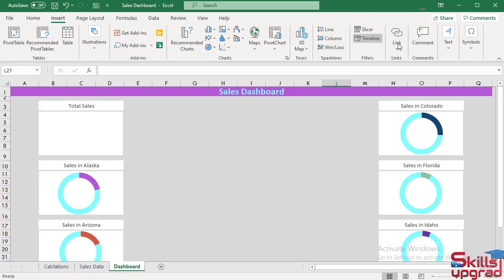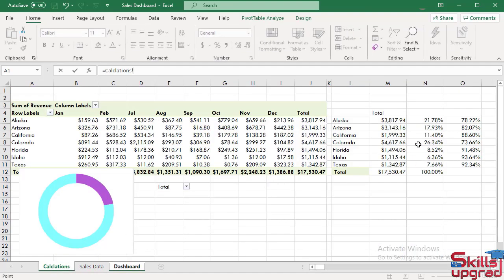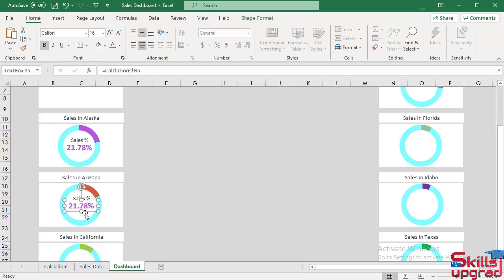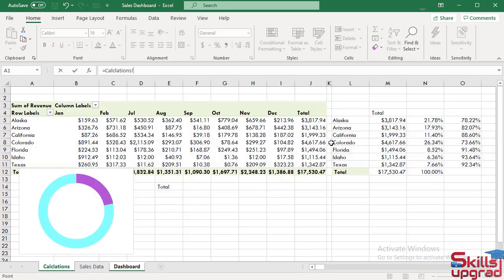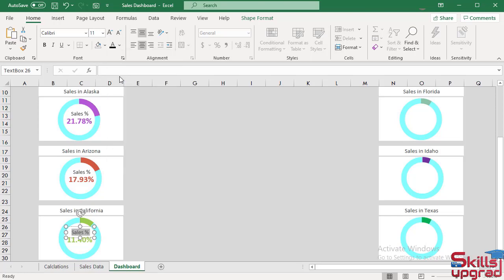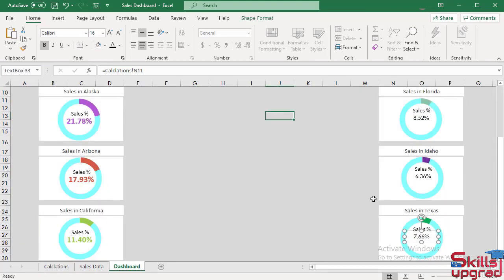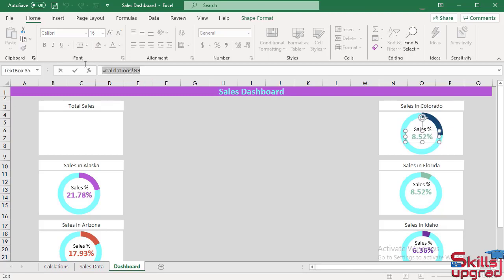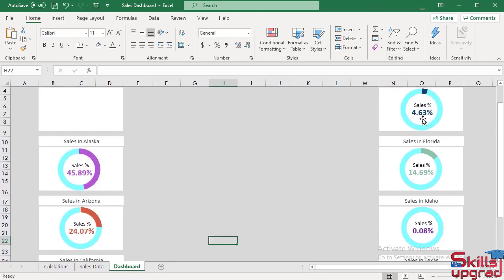MS Excel Advanced Course | Excel Dashboard Layout Design 2| Add, Format Text Box In the Donut Chart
1-      Introduction to Excel
2-      Formatting a Worksheet
3-      Saving and Printing a Workbook
4-      Calculations With Basic Formulas
5-      Calculations Excel Functions
6-      Project Calculations with Operators and Functions
7-      IF and VLOOKUP Functions
8-      Date and Time Functions in an Excel
9-      Logical Functions in an Excel
10-    Lookup and Reference Functions in an Excel
11-    Text Functions in an Excel
12-    Math and Trigonometry Functions in an Excel
13-    Statistical Functions in an Excel
14-    Engineering Functions in an Excel
15-    Information Functions in an Excel
16-    Database Functions in an Excel
17-    Financial Functions: Borrow Money to Bank
18-    Financial Functions: Invest Money in the Bank Saving Account
19-    Financial Functions: Build Future Income Statement of Company
20-    Financial Functions: Calculate Depreciation of an Asset of Company
21-    Financial Functions: Invest Money in Company
22-    Basic Financial Examples(Learn Use of Operators +,-,/,*)
23-    Adding Column and Pie Charts in an Excel worksheet
24-    Adding Line and Combination Charts in an Excel
25-    MS Excel Spark lines (Line, Column, Win or Loss) and Data Bars
26-    MS Excel Waterfall Chart, Funnel Chart and Map Chart
27-    MS Excel People Graph, Sunburst Chart, Tree map and Bubble Charts
28-    MS Excel Stocks and Geography, Progress Chart
29-    MS Excel Analyzing Sales Data in Pivot Tables and Pivot Charts
30-    Creating Excel Tables, PivotTables and Pivot Charts
31-    Data Validation and Inserting Comments
32-    Analyzing Data in the MS Excel Table
33-    Analyzing Data with MS Excel PivotTables
34-    Analyzing Data with Business Intelligence (Power Queries and Trendlines)
35-    Analyzing Data with Business Intelligence (Forecast Sheet)
36-    Analyzing Data with Business Intelligence (Power Pivot, Data Model & Power Map)
37-    Extracting Data from the Website(Power Query, Power Pivot, Pivot Table)
38-    Loading Website Data into Power Map(Power Query, Power Map)
39-    Extracting Data from the Website(Power Query, Pivot Table)
40-    Extracting Football Team Data from the Website(Power Query, Pivot Table)
41-    Analyzing Business Data by using What-If Analysis Tools(Goal Seek, Data Table)
42-    Analyzing Business Data by using What-If Analysis Tools(Scenario Manager)
43-    Analyzing Business Data with Solver
44-    Create and Publish Dashboard
45-    Dashboard Layout Design : Create Sales Dashboard
46-    Data Analysis in PivotTables (Creating Revenue Dashboard)
47-    Microsoft Power BI
48-    Bookmarks Pane and Selection Pane In MS Excel
49-    Editing and Visualizing Data In MS Excel
50-    Extracting Data from the Website In MS Excel
51-    Extracting Sales Data from the Website In MS Excel
52-    Microsoft Excel New Quick Measure(Calculations Without Dax)
53-    Microsoft Excel Custom Visuals
54-    Microsoft Excel VBAs And Macros